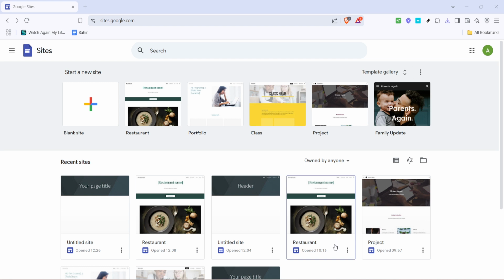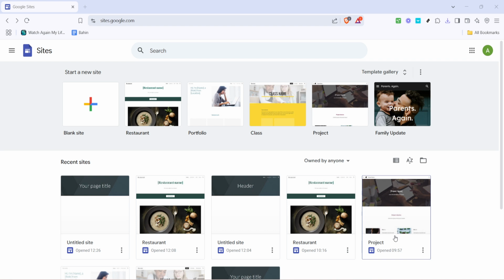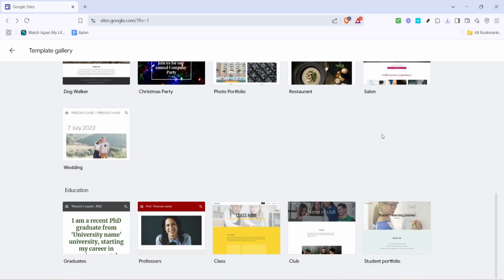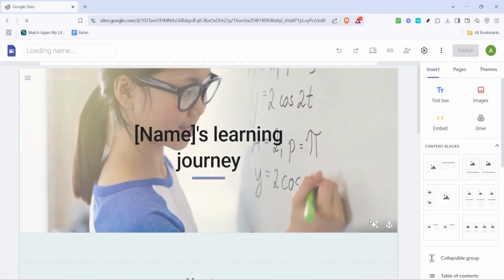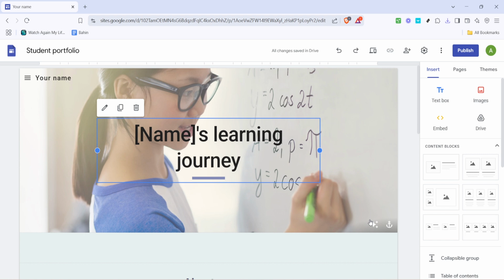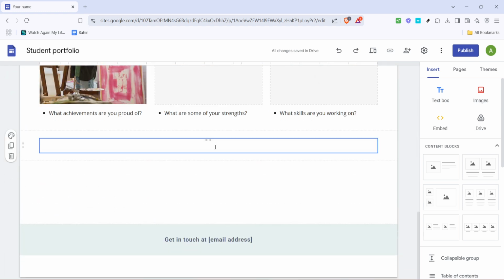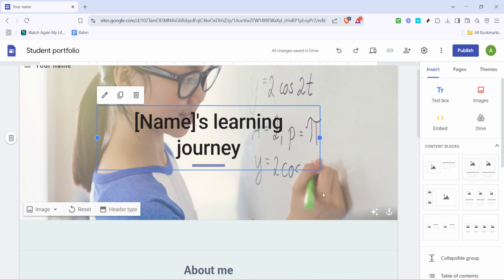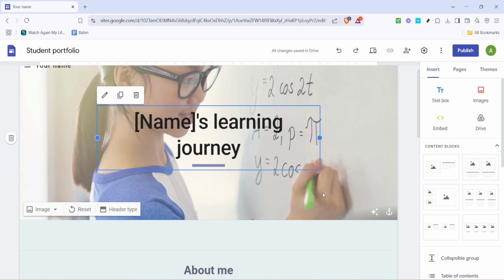How to Use Google Sites as a Student (Full 2025 Guide)